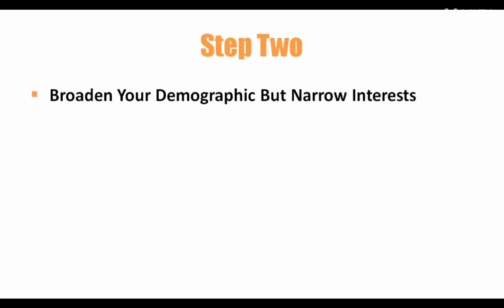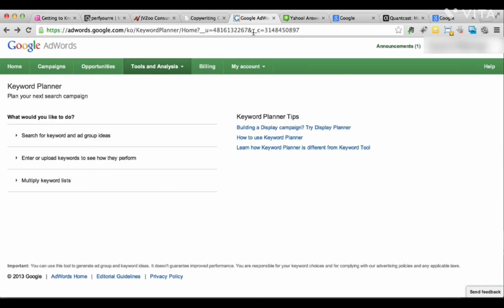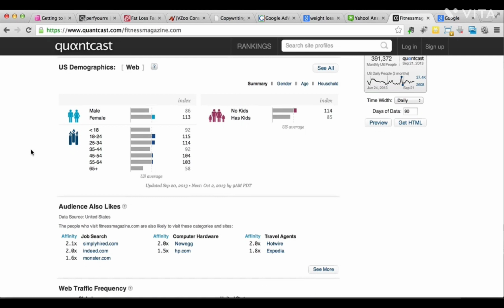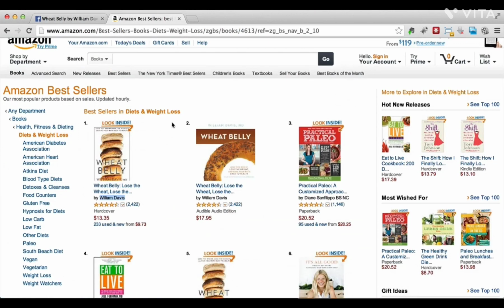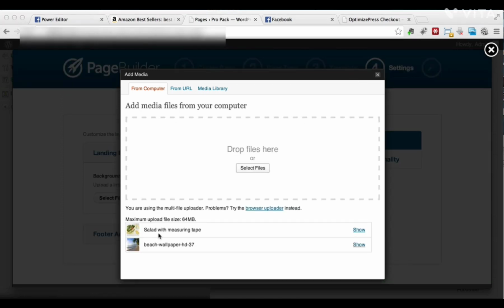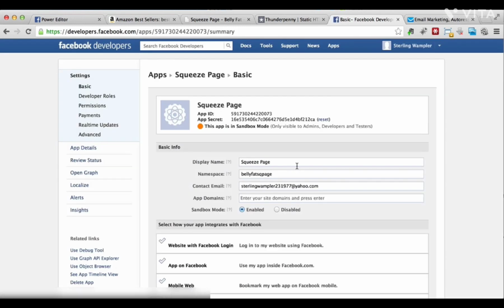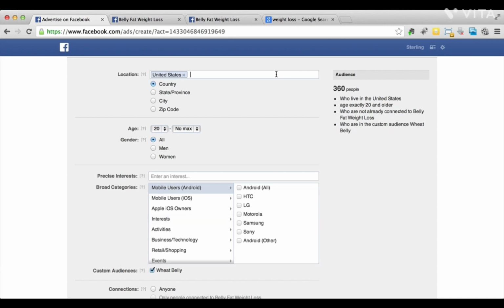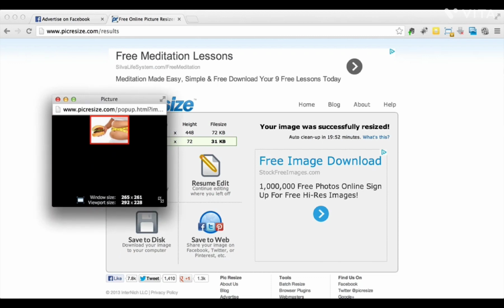FB CASH FORMULA ( How To Earn $300 Per Day With Facebook)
FB Cash Formula is a comprehensive and intuitive course where you will learn the secrets behind creating a long-lasting, profitable online business using the power of Facebook.

￼A real, proven and step-by-step system to build a profit-generating, sustainable online business that exclusively uses Facebook

￼Why if you want to generate thousands of dollars per month you have to build a list and monetize the FB traffic — Facebook traffic can be the best targeted traffic that you’ll ever need. In addition, I will show you how to lower your cost per click.

￼How to find red-hot, sought-after Click Bank, Amazon and JV Zoo products that will sell like hot cakes — Choosing any product is easy, but choosing products that sell well can be hard. Fortunately for you, I’ve prepared a whole section that will show you how to find the perfect products to promote, so you can cash in BIG!

￼The correct way to create profitable and optimized fan pages and groups that will be jam-packed with raving fans who will inevitably trust you and buy from you! Also, you will be learning effective strategies for getting more likes, more often.

￼How to get FREE traffic from fan pages – It is no secret that fan pages can generate you TONS of free traffic that is likely to convert. In this section of my course, I will show you how to turn your fan pages into a “traffic machine.”

￼Proven and out-of-the-box long-term fan page demonetization techniques that will generate even more money for you – In order to keep growing your “online Facebook business” you need long-term and carefully-planned strategies…and that’s precisely what you’re going to get in this section of the course!

￼Quick and free methods to easily build a follow up and get even MORE likes and traffic – I can guarantee you that these methods work like a charm and you can expect almost instant traffic and likes when you use them.

Proven methods to understand your audience and how to transform them into BUYERS – It is no secret that in order to sell something, you need to understand your audience. Along with some effective tools, I will take you by the hand and show you how you can easily understand your audience’s needs. You can effectively sell them something they will almost desperately want!

How to create customers from audiences, the key for lower cost per click (CPC) and high-converting Facebook squeeze pages – I will show you how to combine WordPress + Facebook + a secret plugin in order to create FB squeeze page that will suck-in subscribers!

How you can set up ultra-targeted ads in Facebook – Facebook ads is the number one way to get cheap and most importantly, TARGETED traffic that will purchase anything you have to offer.

Out-of-the-box strategies to churn winning campaigns – How many campaigns would you launch if you could make at least $300 per day with each one?

“Weird” techniques that will allow you to use KILLER and CTR-generating ad images – This is very simple. If you use the rightimages, you can trigger a huge avalanche of clicks to your ad. In this section of the course, you will discover my secret techniques that allows me to get a heart-stopping CTR!